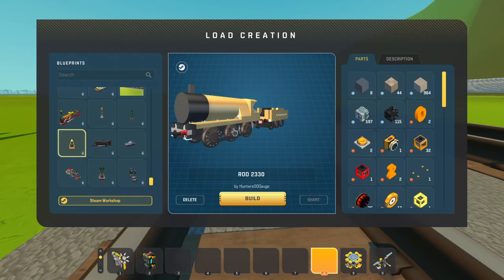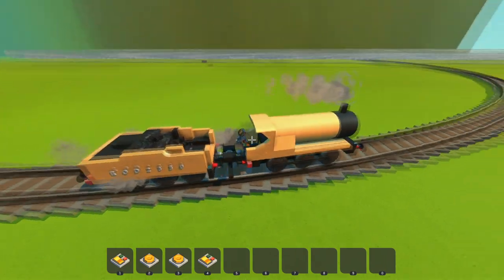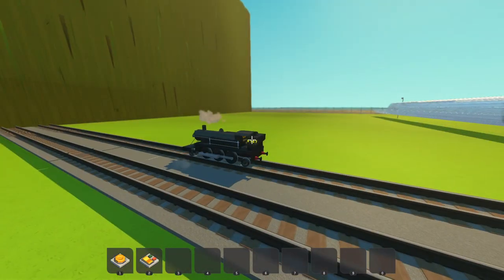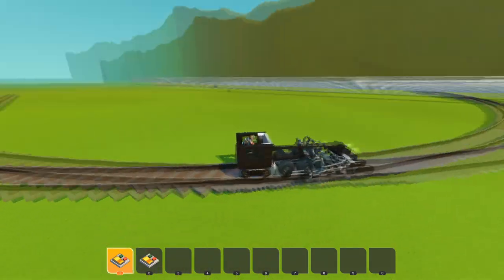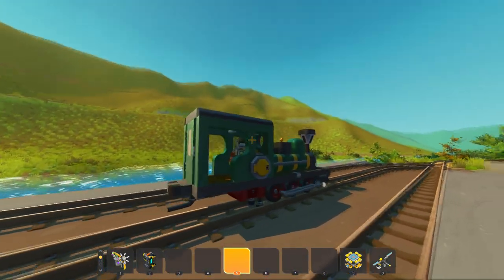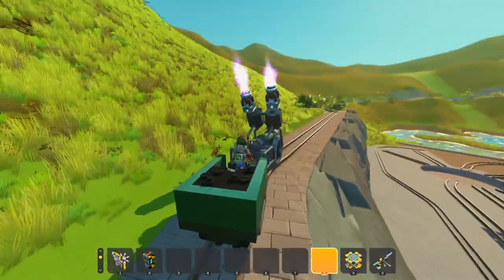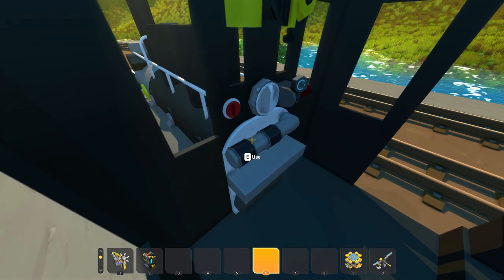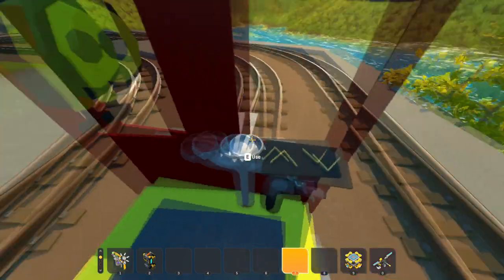Amazing Walschaerts Train! | Scrap Mechanic Creations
Today I look at more of your creations!